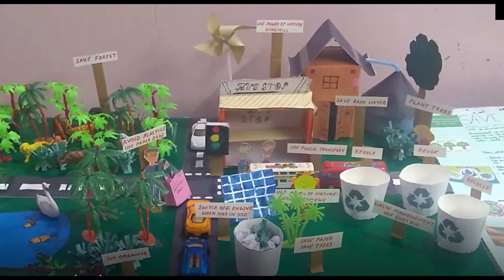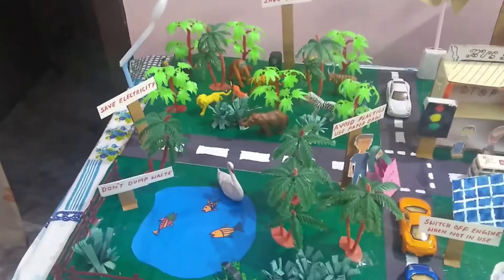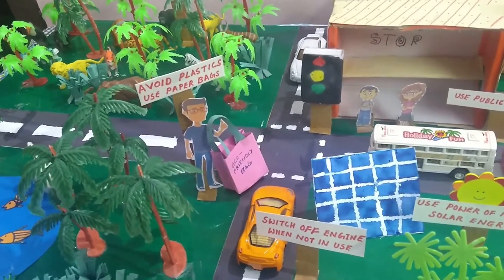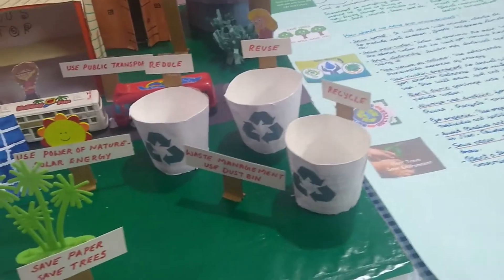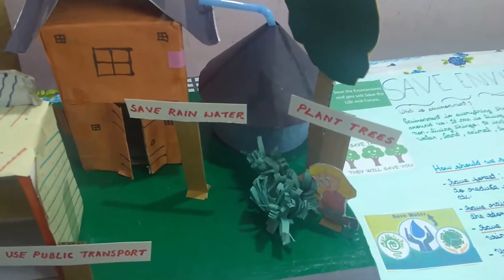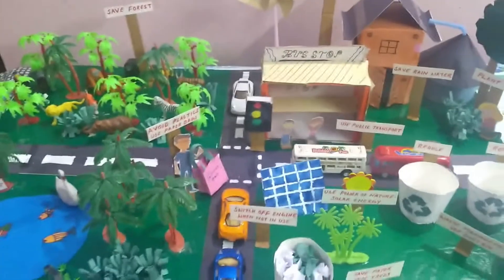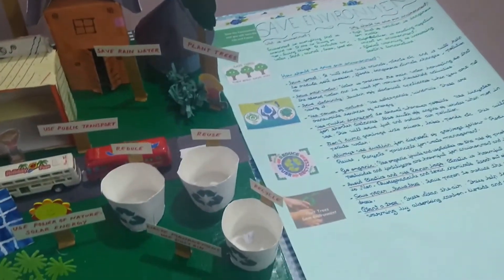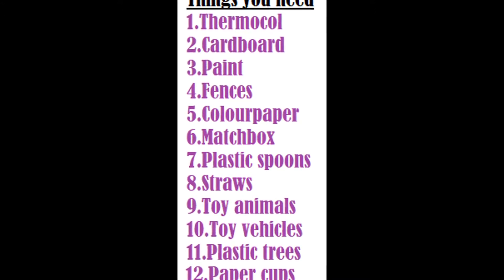science project - Save Environment